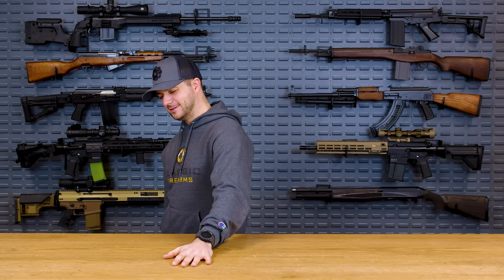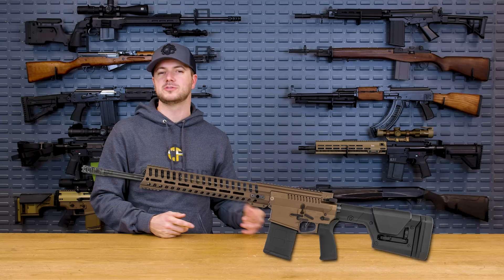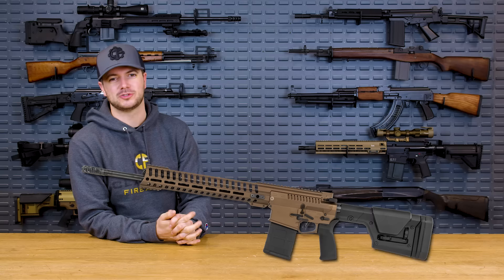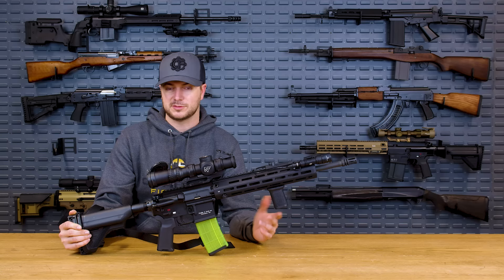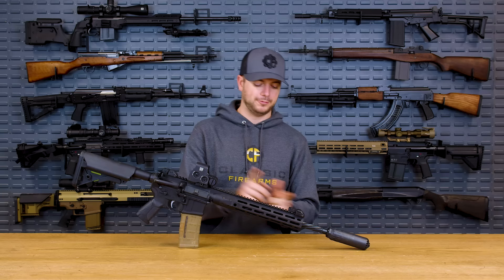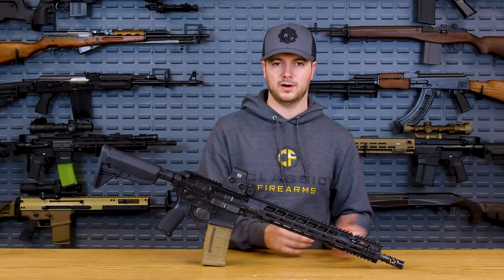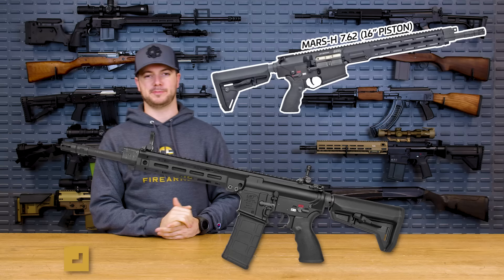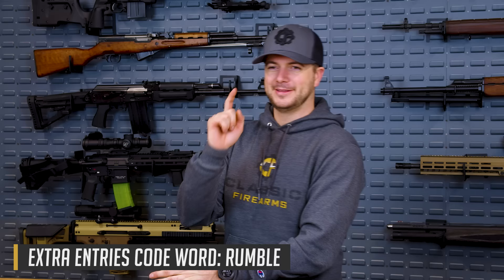Top 5 Piston Driven AR-15s